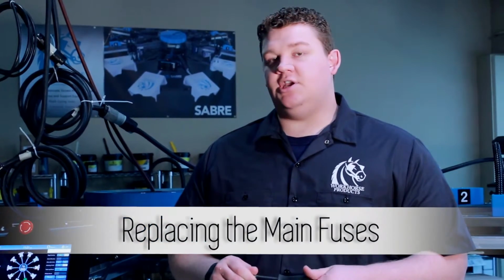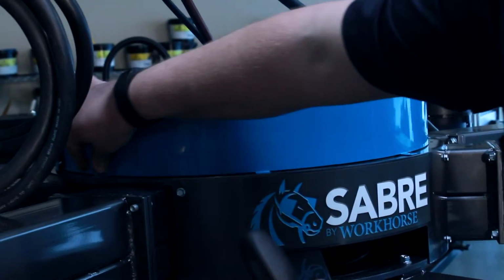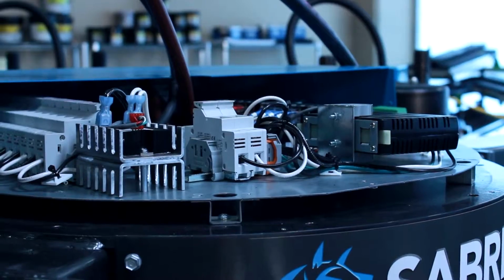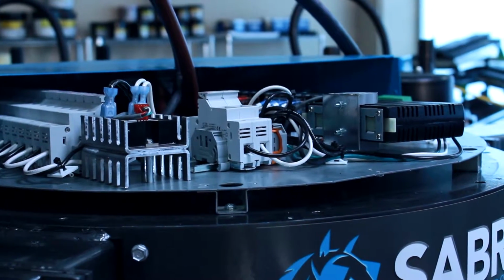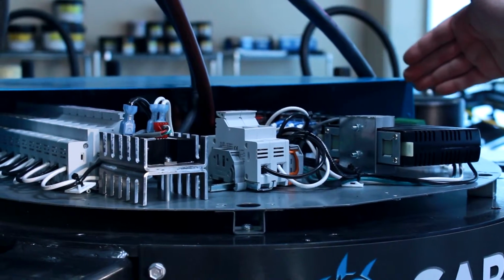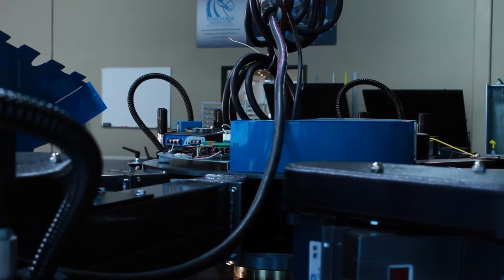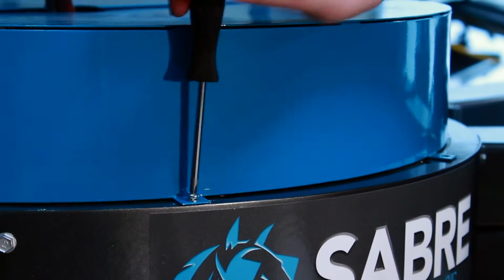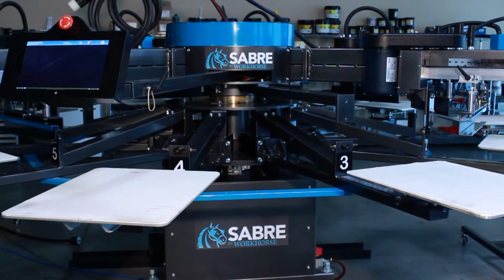Replacing the Main Fuses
The step by step process of replacing the main fuses on our Sabre Automatic Press.